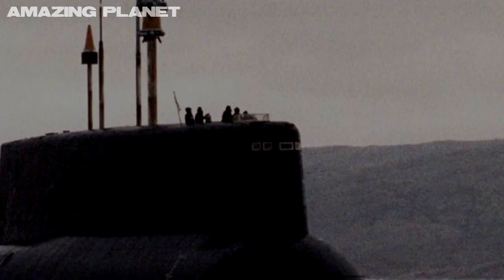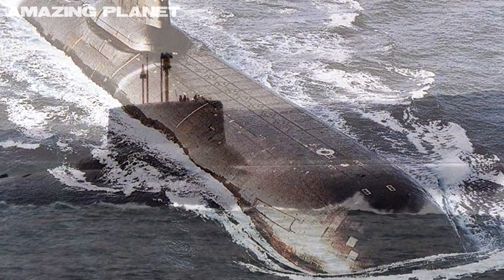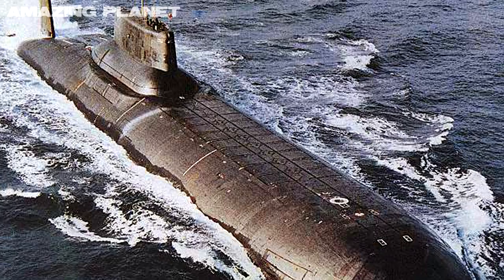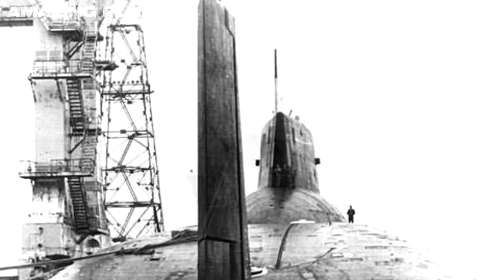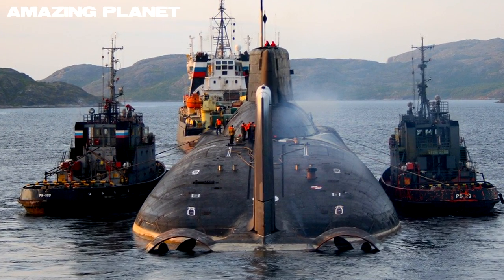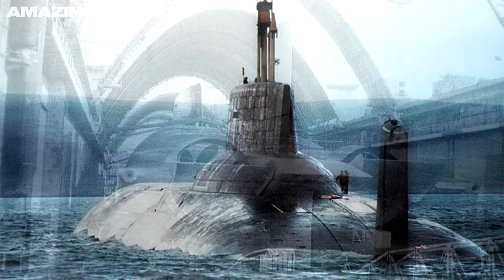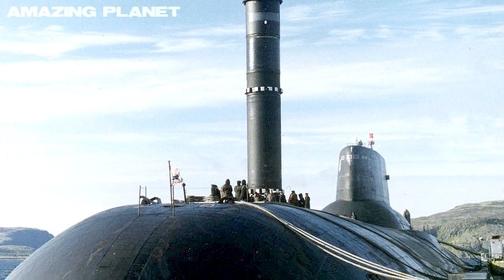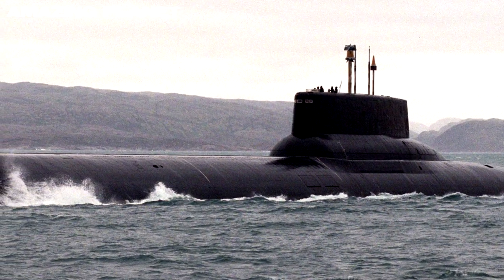MEGA SUB! World’s BIGGEST SUBMARINE ever constructed! (Soviet Typhoon/Akula Class Submarine.)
This is the legendary Akula class submarine (the biggest in the world) that inspired the book and movie, The Hunt for Red October.

Constructed by the U.S.S.R and first deployed in 1981, this gigantic, nuclear-powered submarine is the biggest ever made.

Known by NATO as the Typhoon, it measures 175 meters in length (that’s about 570 feet) and displaces a whopping 48,000 tons when submerged.

Its twin pressurized-water nuclear reactors produce 255,000 thousand horse-power, each, so it can travel quietly at over 50 kilometres per hour.

Designed to operate for months on end beneath the polar icecap, the Typhoon is armed with 20 nuclear ballistic missiles, each equipped with 10 multiple re-entry vehicle warheads. This means that the ice-breaking Typhoon can single-handedly shower a Western opponent with 200 nuclear warheads.

Six of these devastating Cold-War-era machines were built, thankfully, due their age and budget constraints; there remains only one Typhoon in active service.